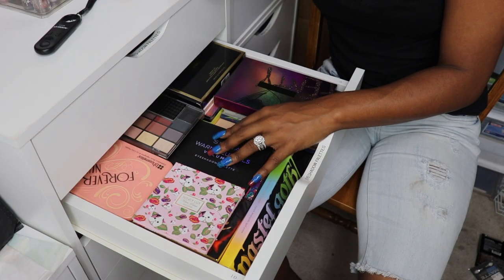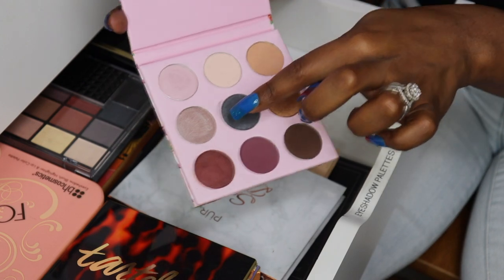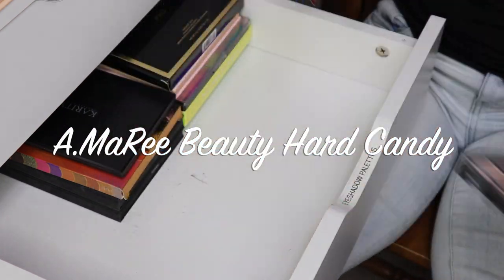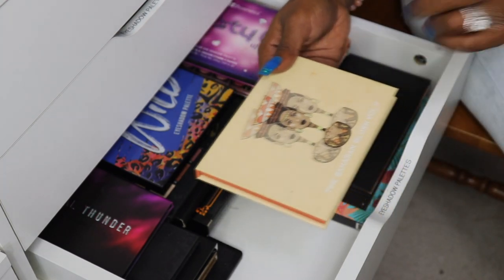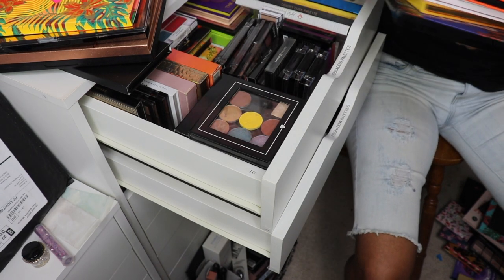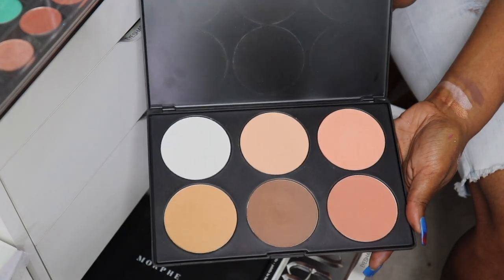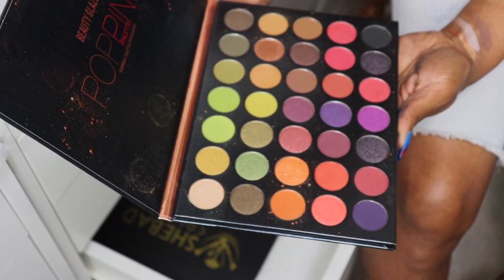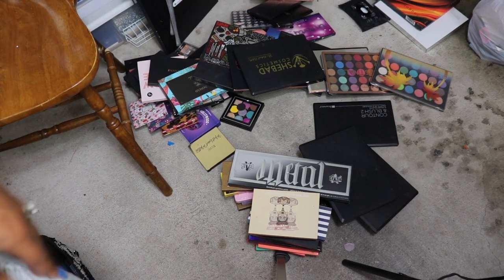HUGE EYESHADOW PALETTE DECLUTTER - GETTING RID OF 50% OF MY PALETTES!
*Todays video is a HUGE EYESHADOW PALETTE DECLUTTER! I AM ACTUALLY GETTING RID OF MAYBE MORE THAN 50% OF MY PALETTES! I'M SHOCKED OF MYSELF, BUT IT HAD TO HAPPEN! SO MOST OF THE PALETTES I GOT RID OF IS EITHER GIVEN TO MY SISTERS OR ON MY WEBSITE AMBLAVISH.COM FOR PURCHASE!

GIVE THIS VIDEO A THUMBS UP FOR ALL THE PALETTES I GOT RID OF!

0:00 -INTRO
1:55 -DECLUTTER
35:46 -CLOSING OUT

New Video's every Mondays, Wednesdays, & Fridays @6pm!
xoxoxox

SNAP: astewart11511
Song:YouTube Library Dude by Patrick Patrikios
Camera I used in my videos: Cannon Rebel t7i
Camera I use for Vlogging:  Samsung S20 Ultra Plus
Software I use to Edit: iMovie
Send Cute Notes Or what ever you want!
A.MAREE BEAUTY
14643 Merry Meadow Dr.

Amazon Storefront